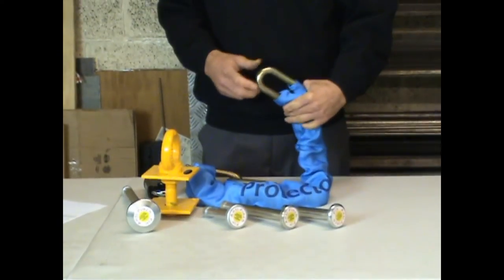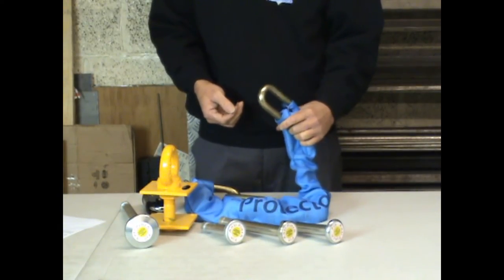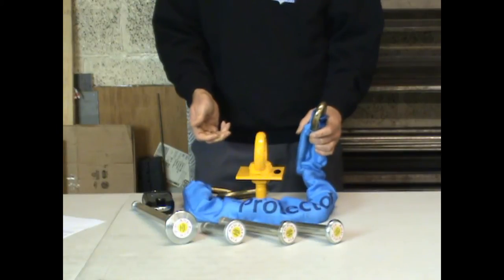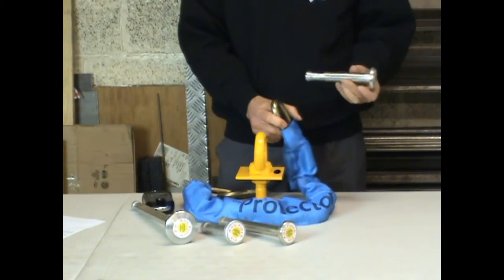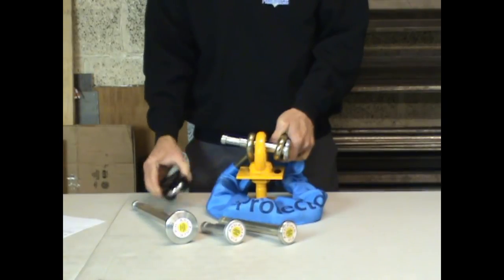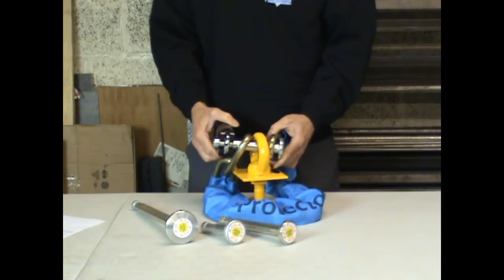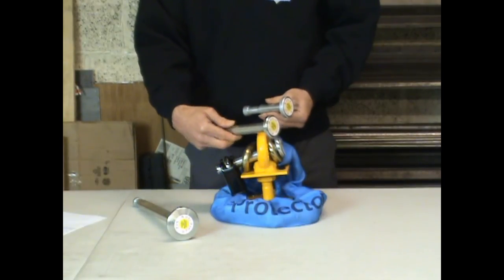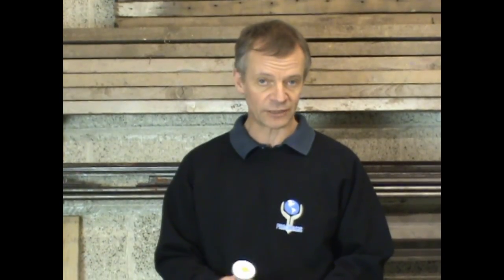Pragmasis Mini-Anti-Pinch Pin - Using 16mm and 19mm Security Chains through Tight Spaces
Many people would like the advantage of our Protector 16mm and 19mm security chains in terms of them being impossible to bolt-crop, but what if they won't fit through a ground anchor you've already got installed? Similar to the full-size Anti-Pinch Pin, the Mini-Anti-Pinch Pin can act as a chain extender, with the Pin going through the small ground anchor and the chain being locked to the Pin. This video shows some example Mini-Anti-Pinch Pins and how they can be used to adapt a Squire GA1 or similar ground anchor for use with a Protector 16mm or 19mm security chain.